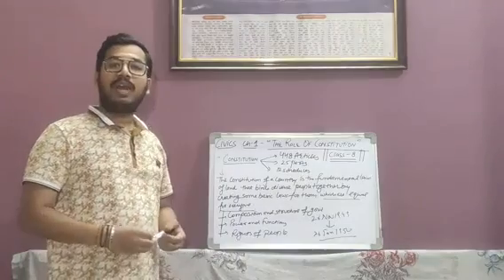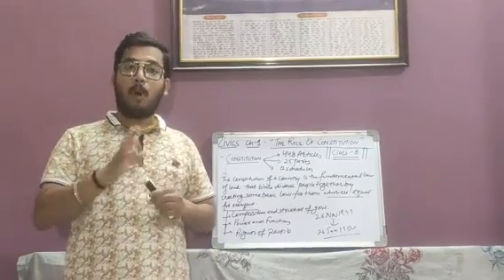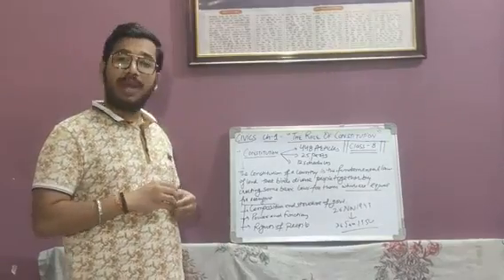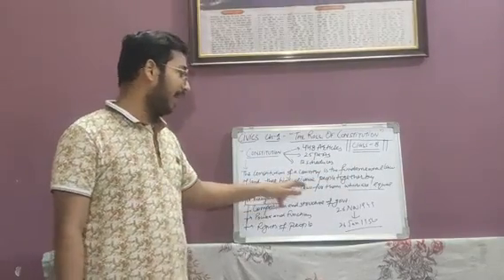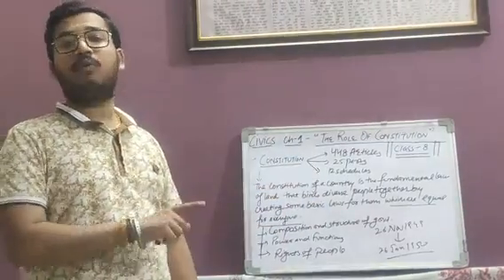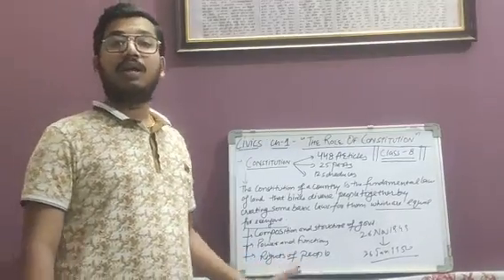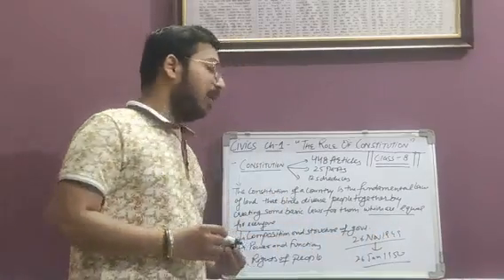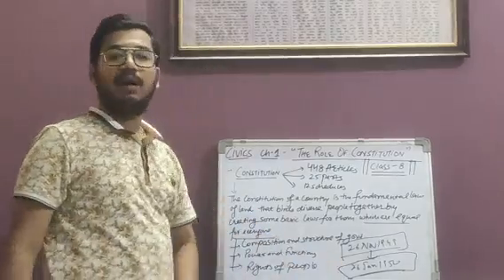CLASS 8TH SST CIVICS CH 1 PART 1